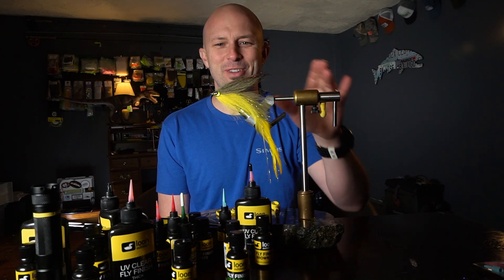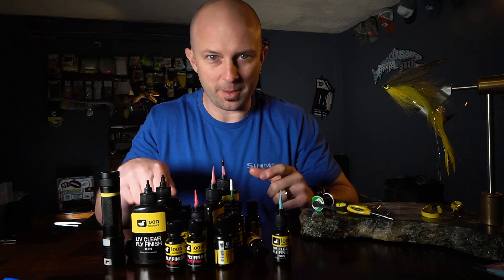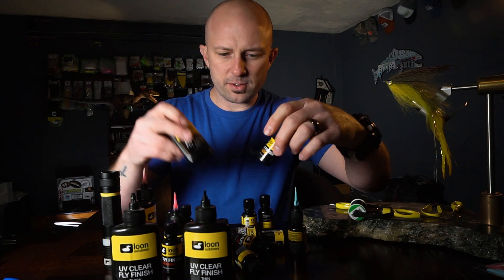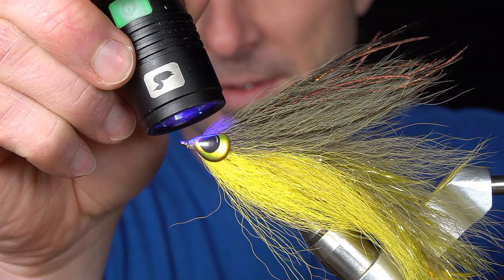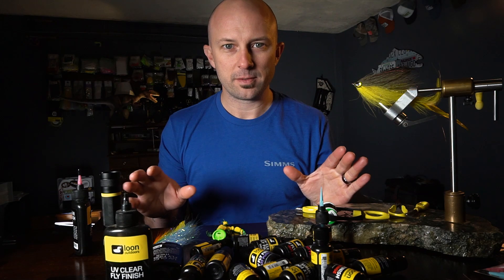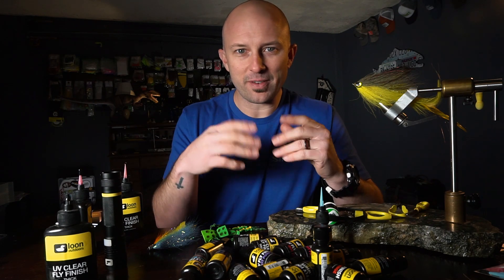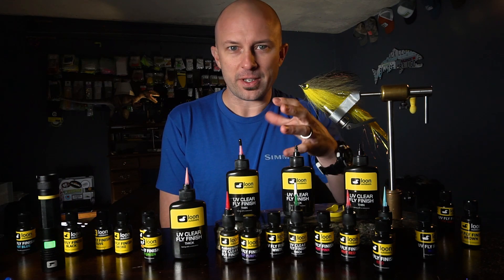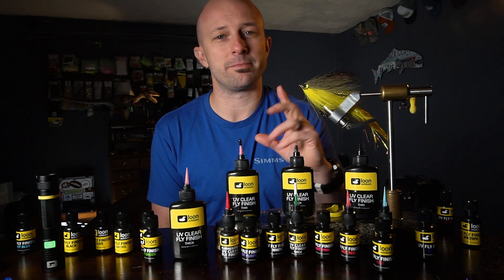Fly Tying Tips - UV Resin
This video, I cover several different uses for UV Resin!